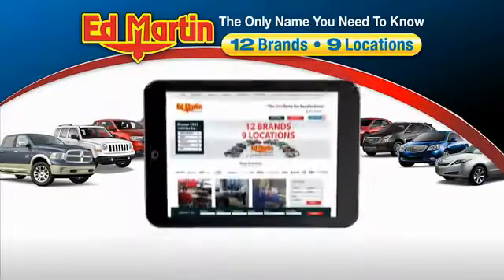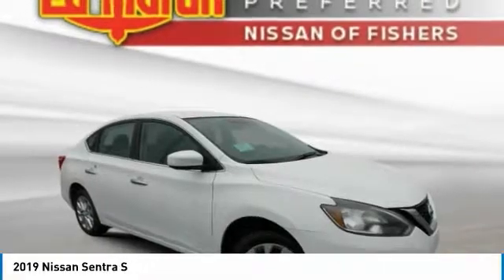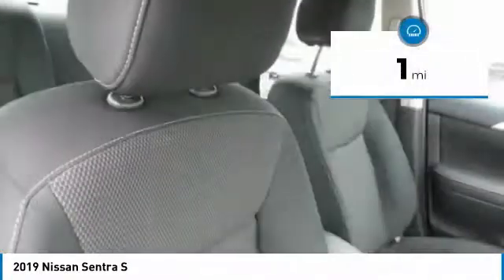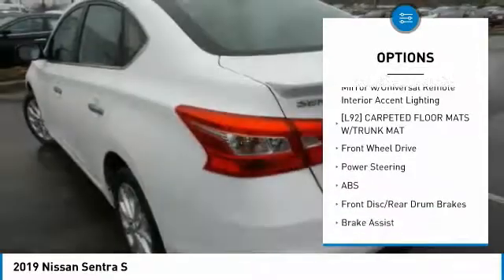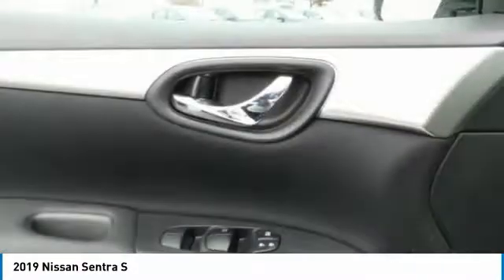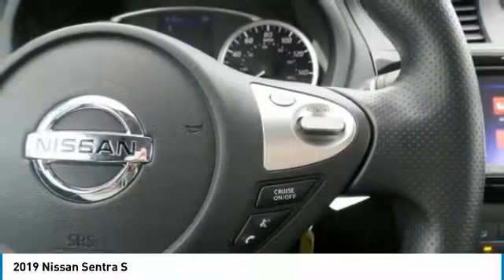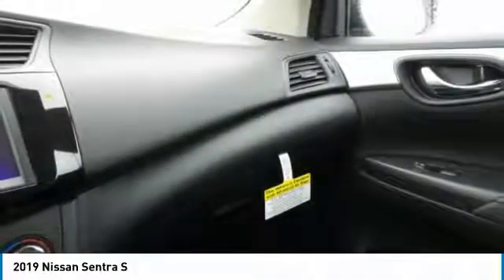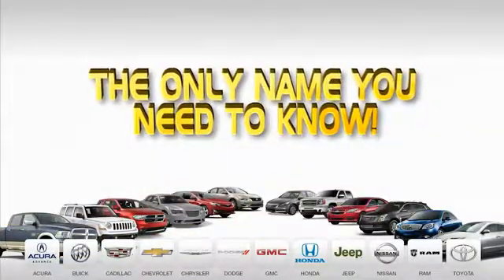2019 Nissan Sentra 9256579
2019 NISSAN SENTRA Fisher, IN
Stock# 9256579

Elevate your every day with the 2019 Nissan Sentra. With exterior cues like aggressive front and rear fascias and sweeping headlights, Sentra makes a break from the pack. Available LED low-beam projector headlights enhance your line of sight, while available fog lights increase visibility in many conditions and LED taillights add a flash of style. See the stars and feel the sun with the available powered moonroof and make a statement with available ten-spoke 17-inch aluminum-alloy wheels. Inside, fine soft-touch materials and unexpected luxuries surround you with quality, plus an available leather-appointed interior and heated front seats with a 6-way power option for the driver keep you cozy. In the Sentra, you have spacious rear leg room and surprising cargo flexibility thanks to 60/40 split rear seats and a fold-down front passenger seat. With available heated mirrors, you can dissipate snow or mist with the press of button. The Sentra provides more of each, with a standard 1.8L engine teamed with a virtually gearless Xtronic Continuously Variable Transmission to help maximize efficiency. And with the simple push of a button, you can custom-tailor Sentra to match your mood, from the fuel-efficient Eco Mode to Sport Mode. The Sentra offers a range of convenient features including premium audio system, intelligent key with push button ignition, auto-dimming rearview mirror, 7in touchscreen display, Bluetooth integration, multiple USB ports, Apple CarPlay and Android Auto compatibility and drive-assist display. You?ll also find a comprehensive suite of safety features such as rearview monitor, intelligent cruise control, automatic emergency braking, blind spot warning and more.